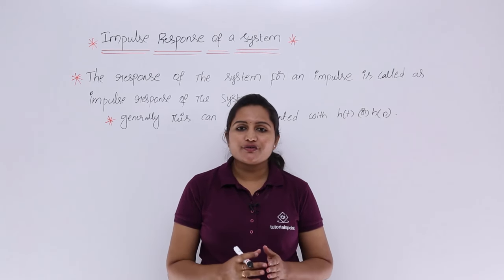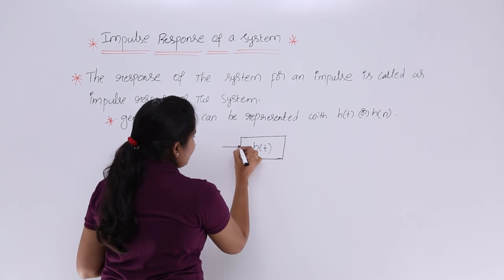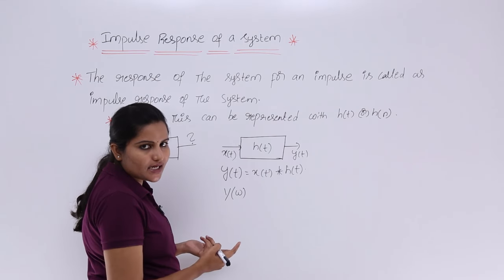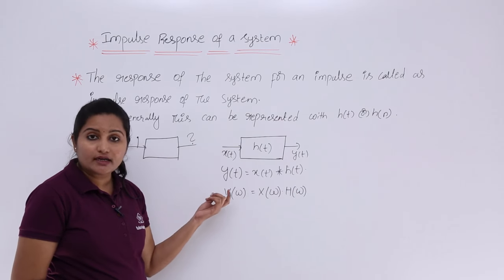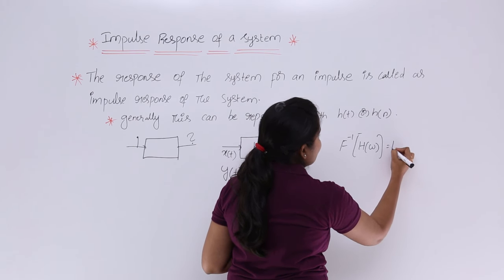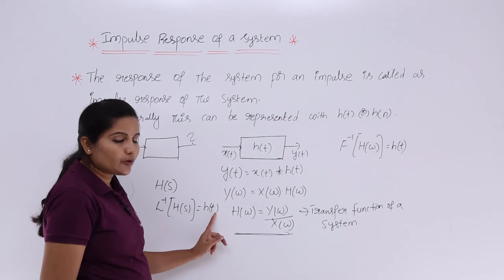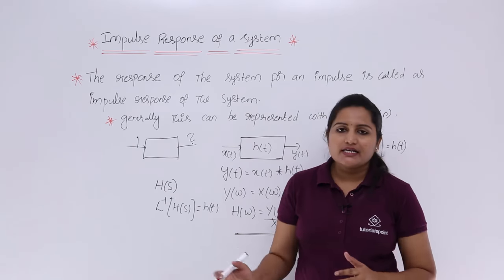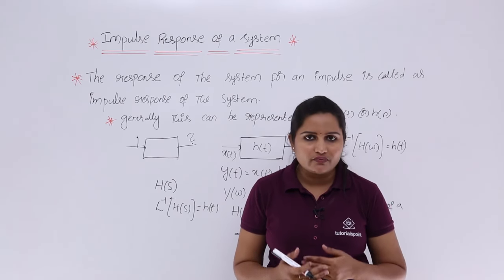Impulse Response & Transfer Function of a System